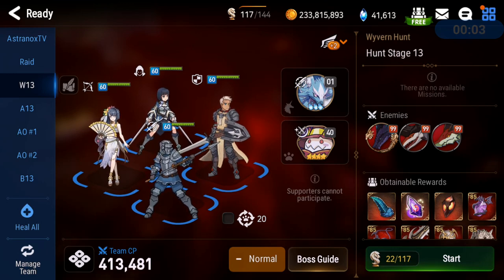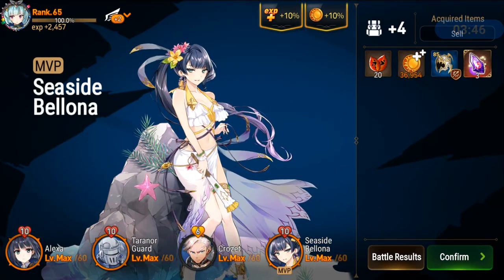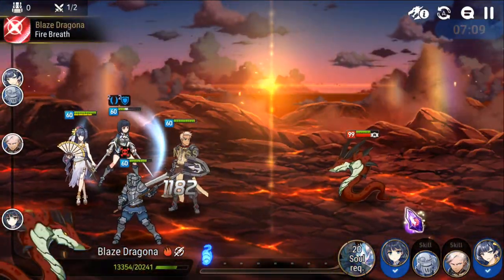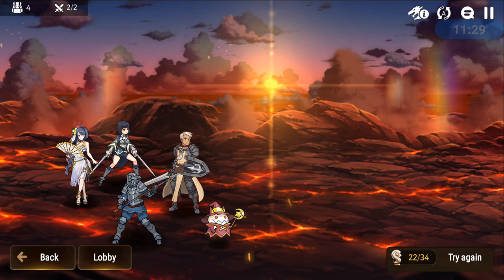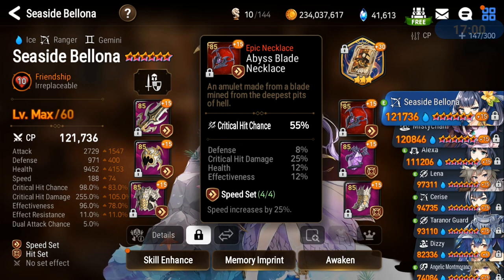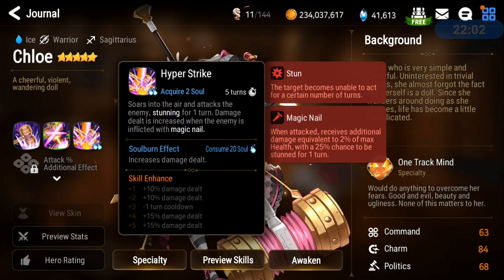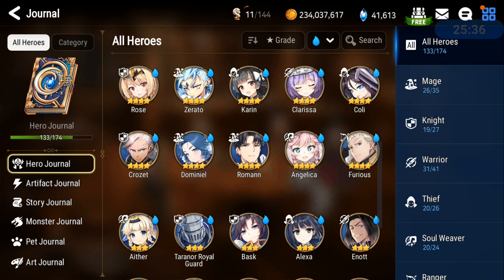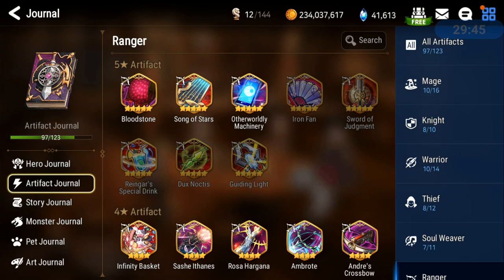Wyvern 13 Auto Speed Team (3x F2P + SSB) Epic Seven W13 Epic 7 PVE Gameplay Review E7 [Guide & Tips]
☆ Video Info Below ☆

Wyvern 13 auto speed runs in 2 minutes or less! Using a team with 3x F2P heroes and Seaside Bellona in Epic Seven!

PVE guide and gameplay review of a speed team in Wyvern Hunt stage 13 in Epic 7.

E7 W13 gameplay and tips with Seaside Bellona, Alexa, Taranor Guard and Crozet, my team's gear/stats are shown after the fight!

* Songs are on shuffle, some of them didn't play *

Track: SVLIH - Victory [Magic Release]

Track: BIOJECT & JURGAZ - Inferno [Magic Free Release]

Track: CryJaxx - Ponder [Magic Free Release]

Track: Julius Dreisig - In My Head [Magic Release]

Track: Sefa Taskin & TRVNSPORTER & Perfario - Kagutsuchi

Track: Calli Boom & Swill - Impact [Magic Release]

Track: JURGAZ - Delta [Magic Release]

Track: Onur Ormen & LBLVNC - Fortune (Magic Free Release)